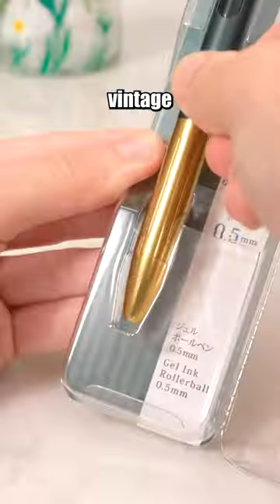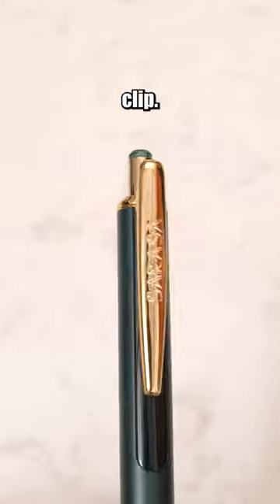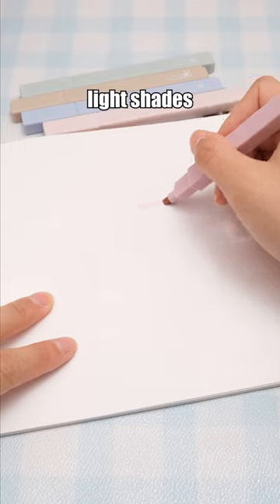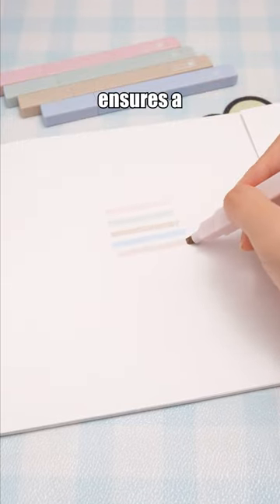Hottest Stationery Trends